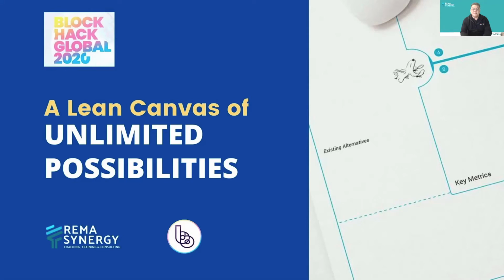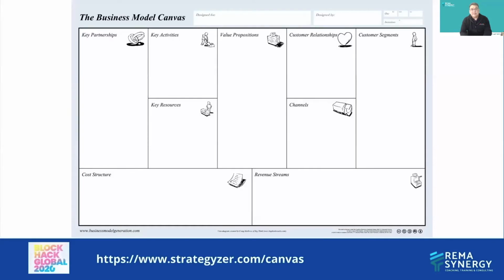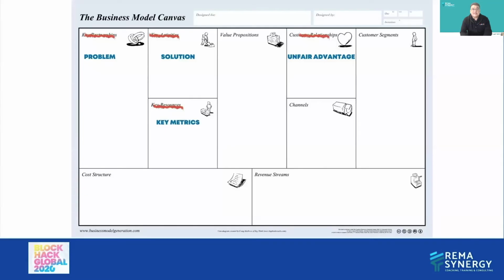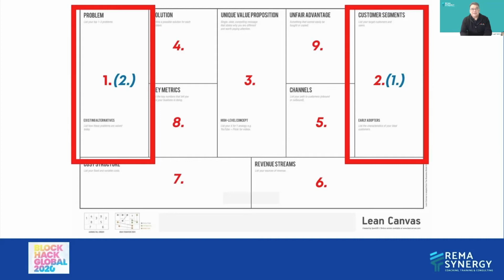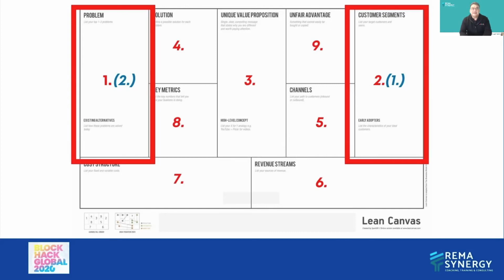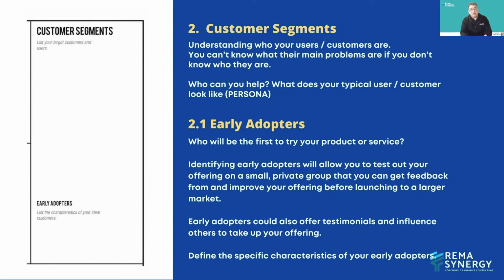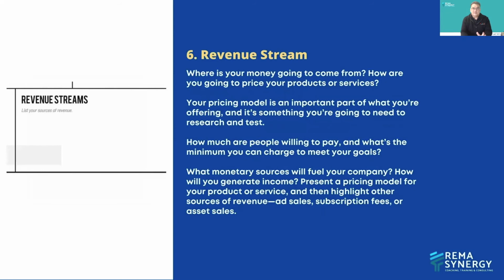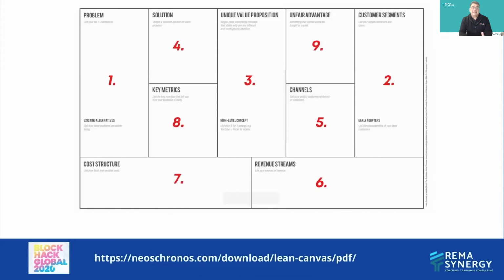A Lean Canvas to Unlimited Possibilities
Block Hack Global 2020 session on using the BMC or Lean Canvas to articulate your idea or business better.